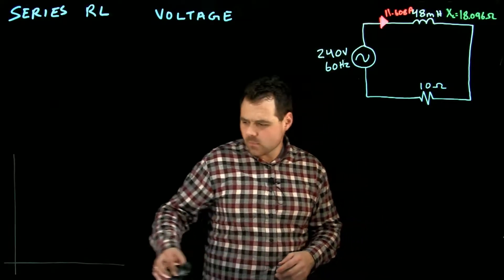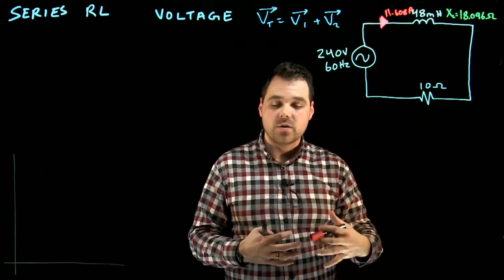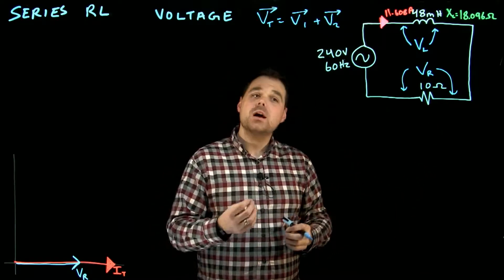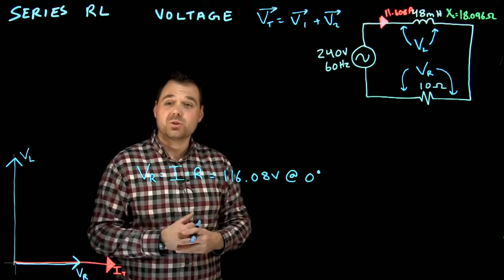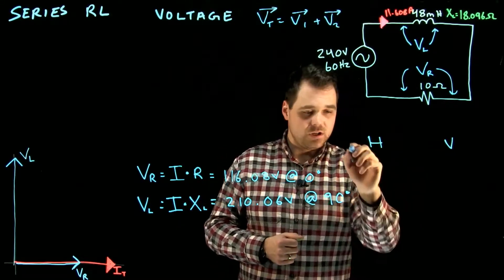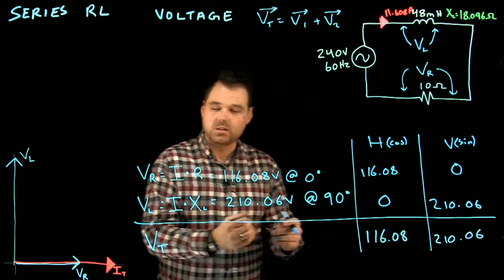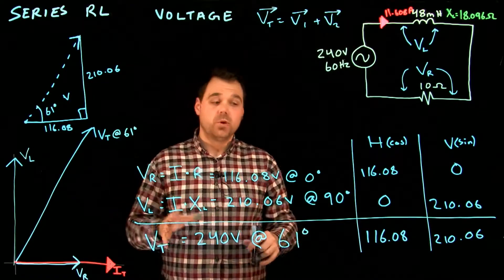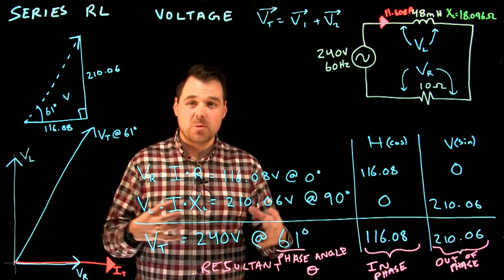Series Resistive Reactive Part 2 of 3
Series Resistive Reactive Circuit
Voltage